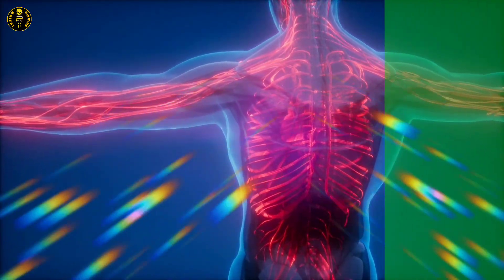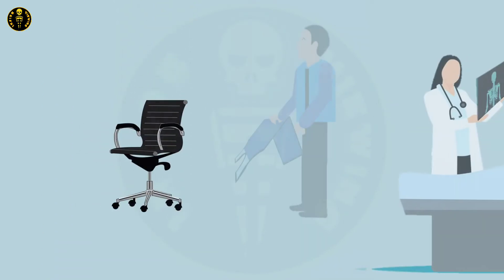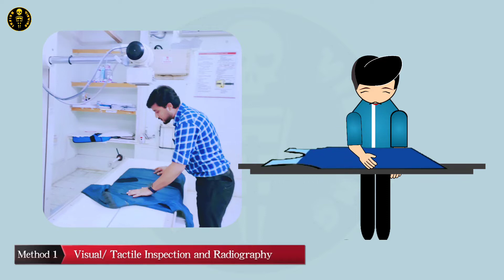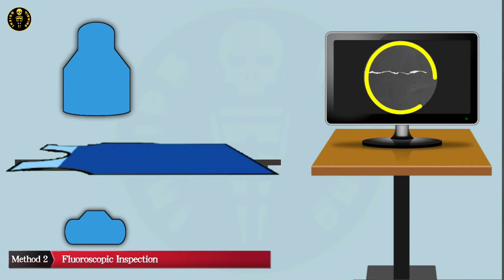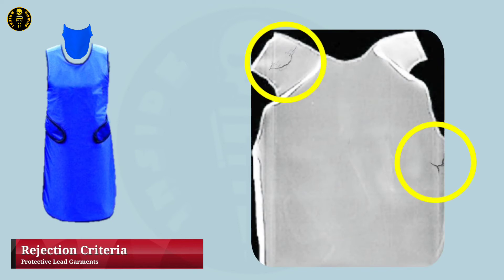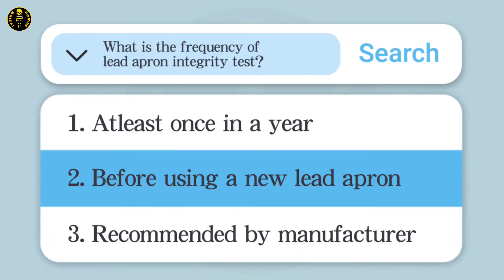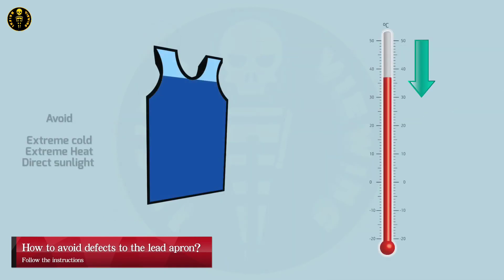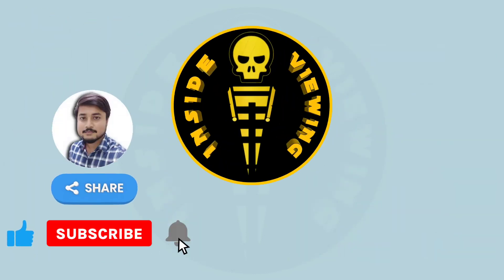Testing Lead Aprons for Quality & Integrity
Lead or lead-equivalent radiation protection garments play an important role in providing radiation protection during medical imaging procedures like X-ray and CT scan.  To maintain adequate radiation safety during the procedure it is important to check the quality of the lead lining of the lead apron or other lead or lead equivalent garments. I hope this video will really help you to know about the lead garments and methods of testing their integrity.

Chapters:

00:00 Precap
00:10 Intro
00:32 Lead garments and thickness
00:51 How careless handling can damage your apron?
01:08 Methods of integrity tests
02:18 Rejection criteria (When to stop using the lead garments?)
03:01 Frequency of the tests
03:19 How to avoid defects to the lead apron?
04:00 Summary

Checkout my video on fluoroscopy image intensifier tube, click on the below link: